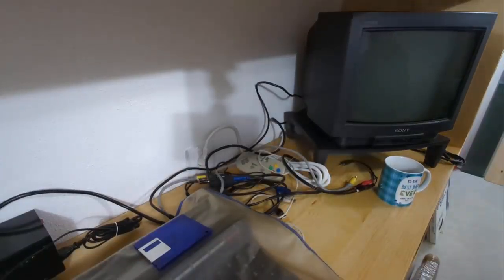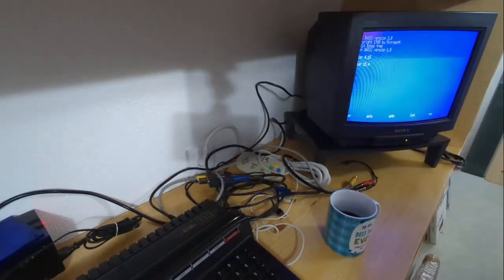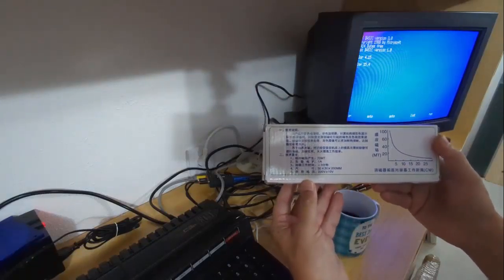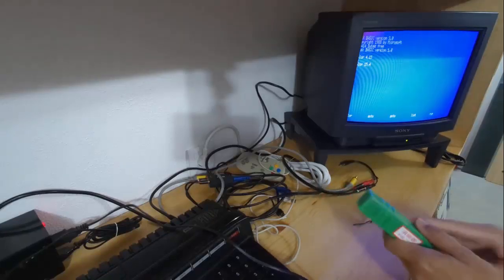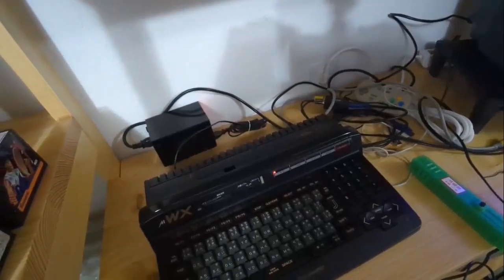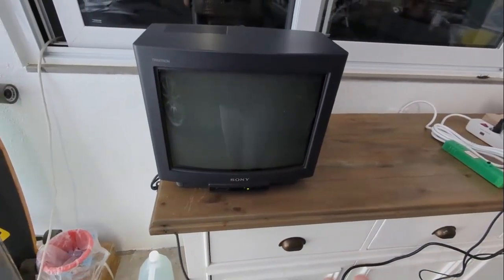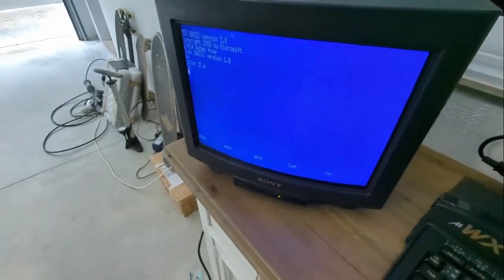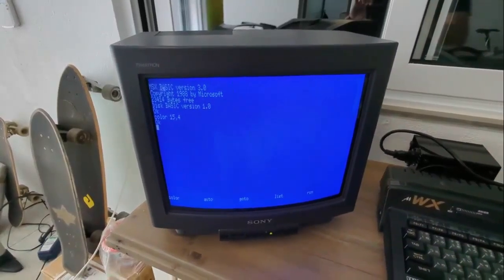Testing a cheap chinese degaussing stick from eBay on my Sony Trinitron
Sold by Arcade Express, this thing is cheap, and actually works! Link to the one I bought